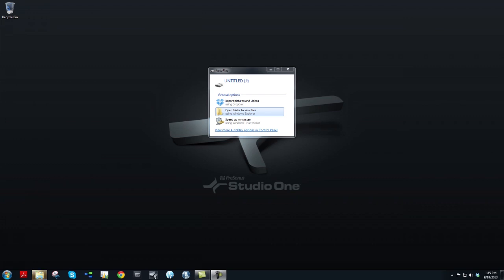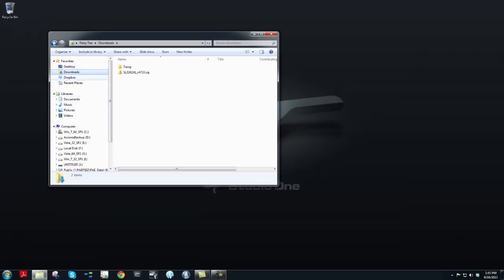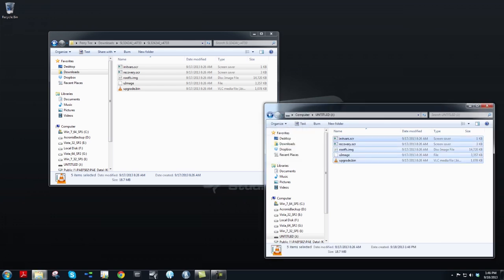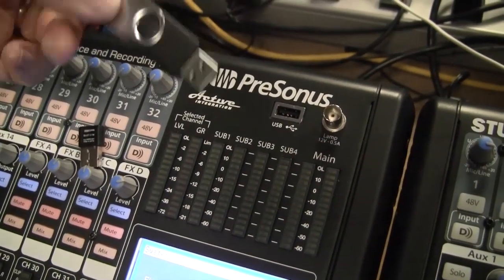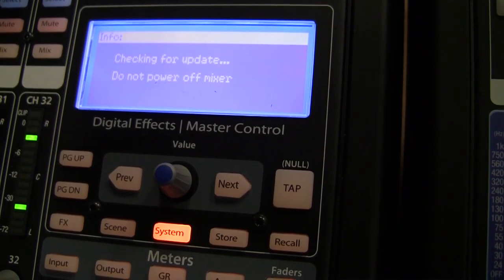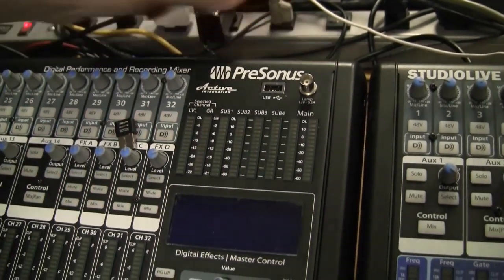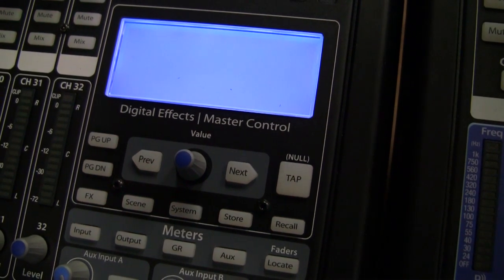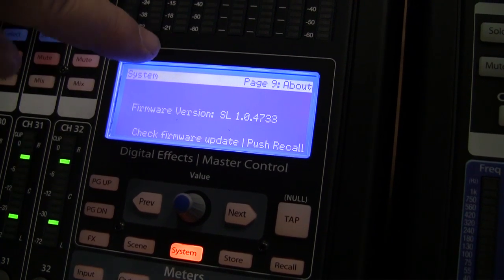How to update firmware on a PreSonus StudioLive AI Mixer (Windows)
PreSonus How-To Series: updating StudioLive AI Mixer firmware for Windows PC customers.